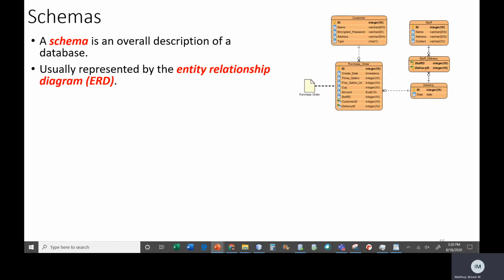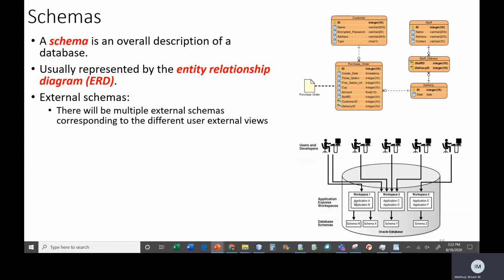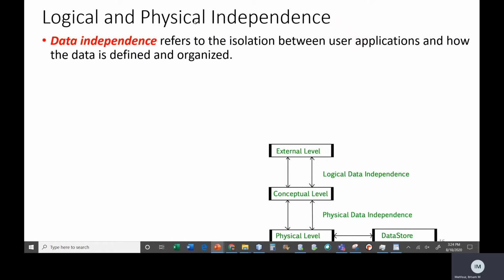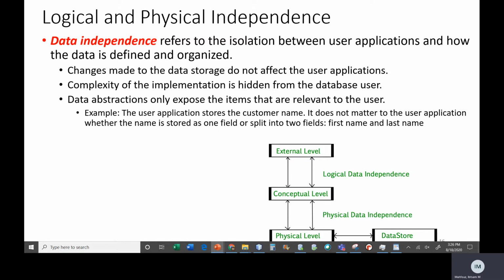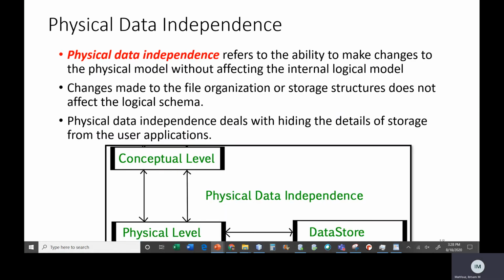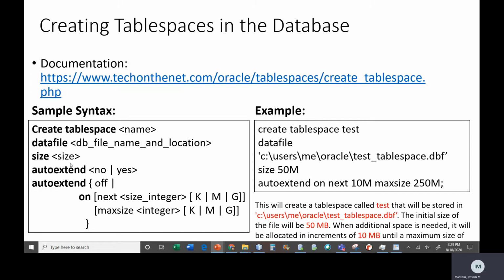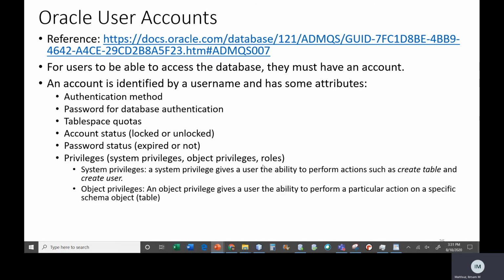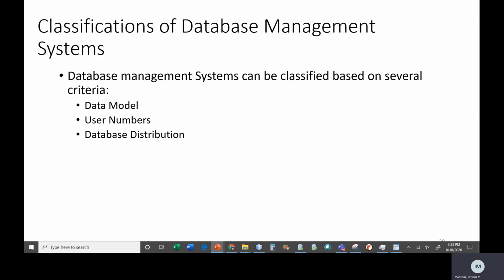Database Part 2 Class 2 Part 1 Schemas, Tablespaces and User Accounts